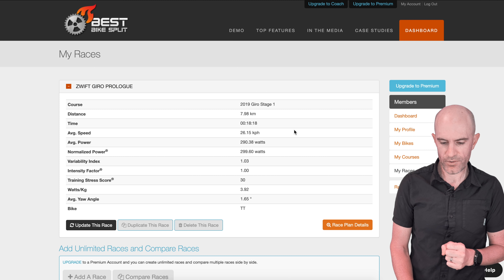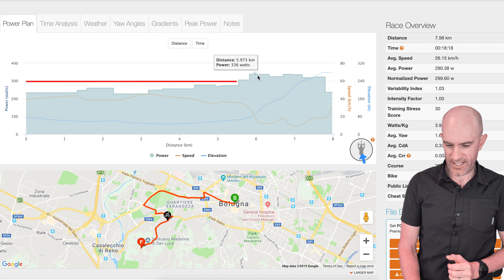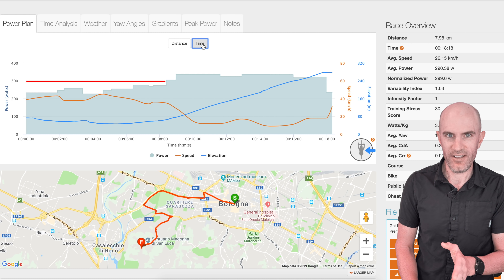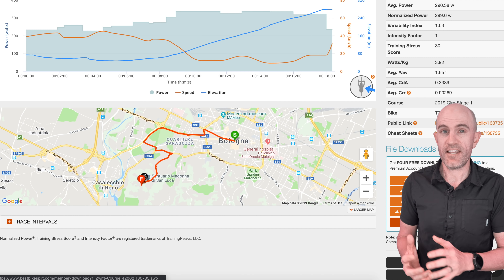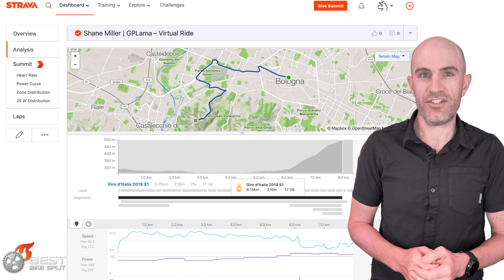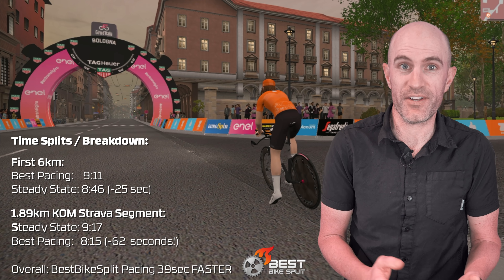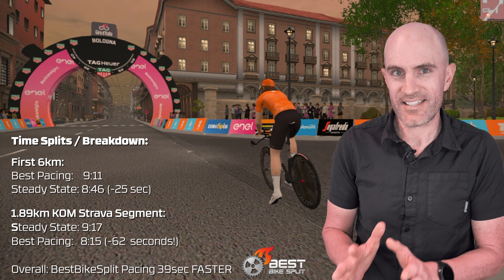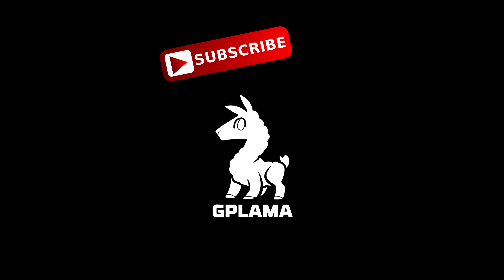Zwift Giro Prologue: Your Best Pacing Strategy using BestBikeSplit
Using BestBikeSplit takes the guesswork out of pacing any course, even virtual courses! Here's a look at how you can use BBS to obtain your optimal pacing strategy for the new Zwift Giro 2019 Prologue course in Bologna.